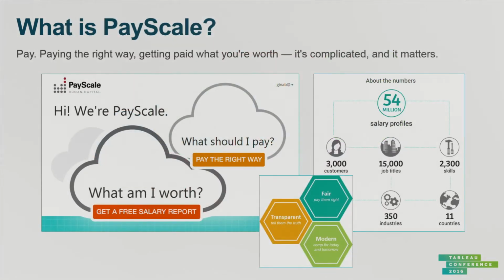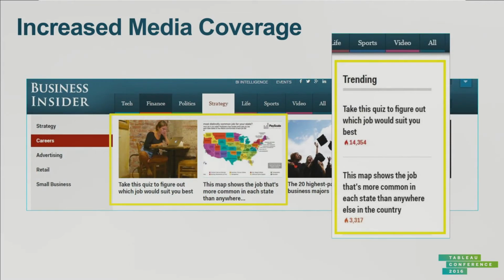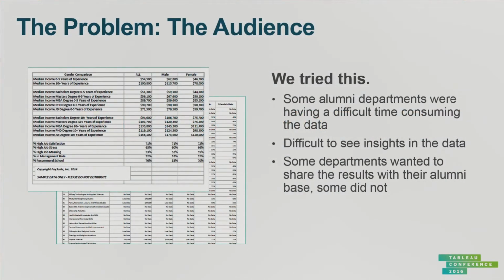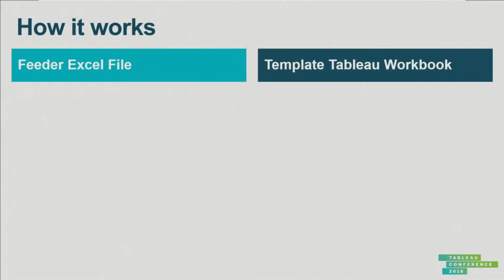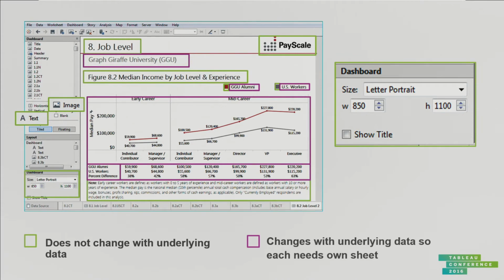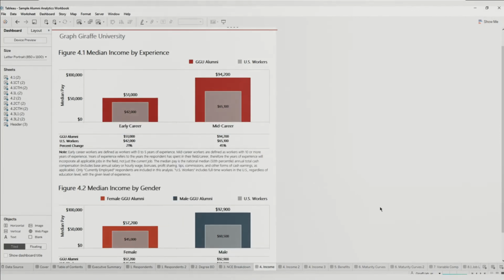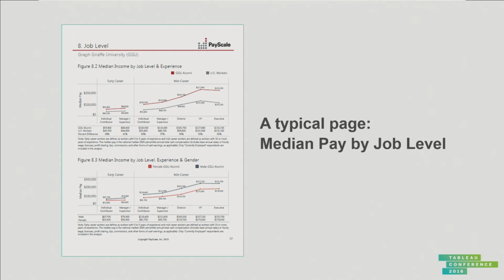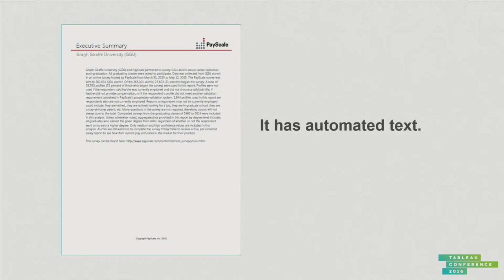How PayScale Used Tableau to Launch a New Revenue Stream: Storytelling with Automated PDF Reporting